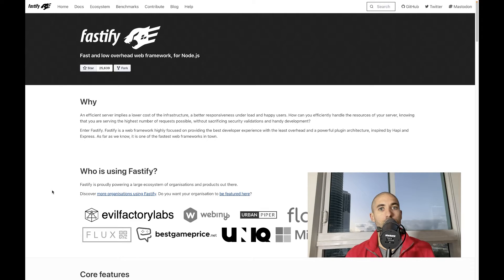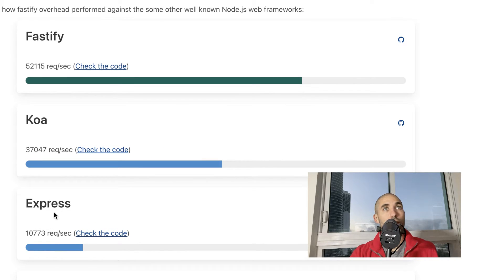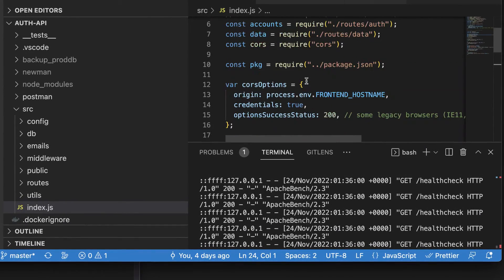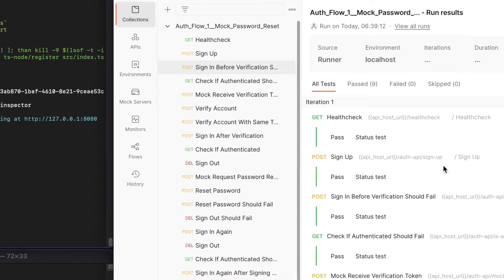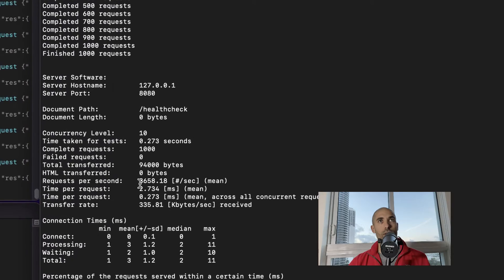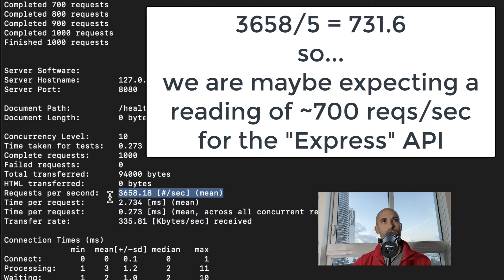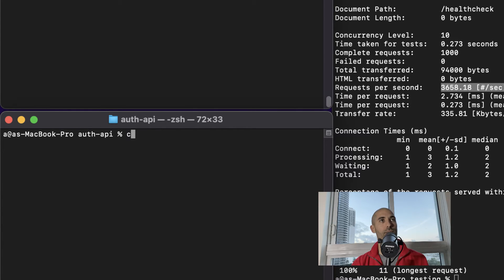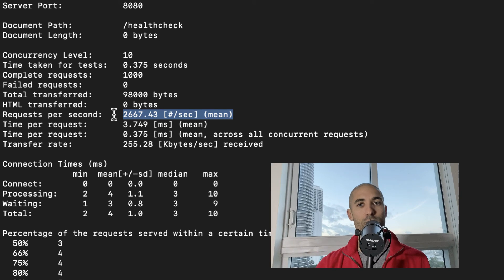Performance Testing Fastify vs. Express [EXPERIMENT]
This is a little experiment where we performance test Fastify vs ExpressJS using the Apache Bench tool.